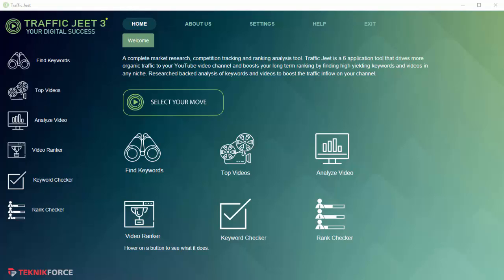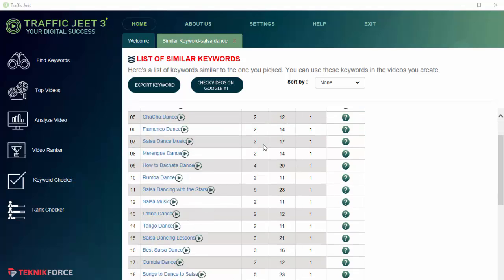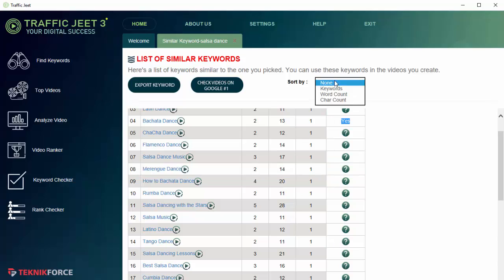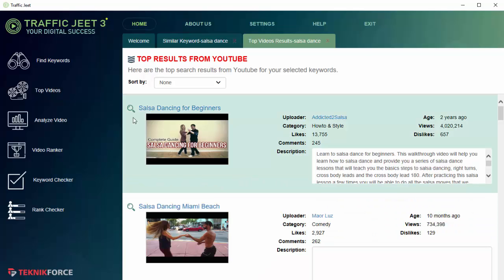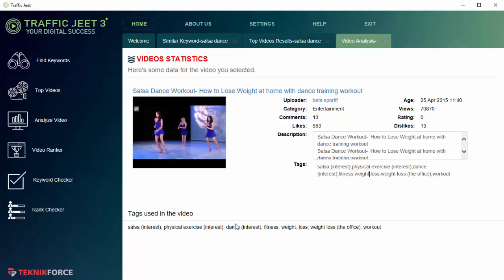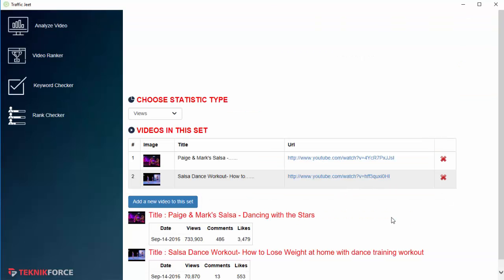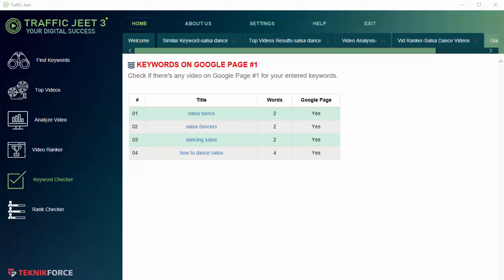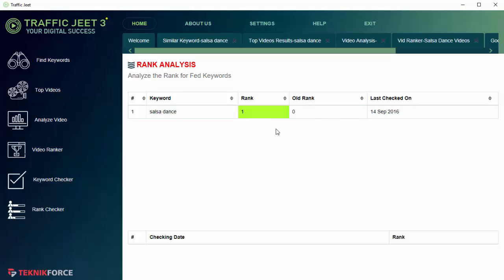Traffic Jeet 3 Demonstration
The latest version of the most powerful YouTube research application